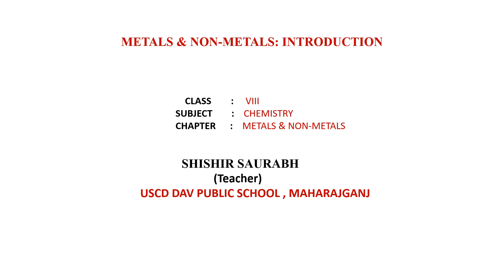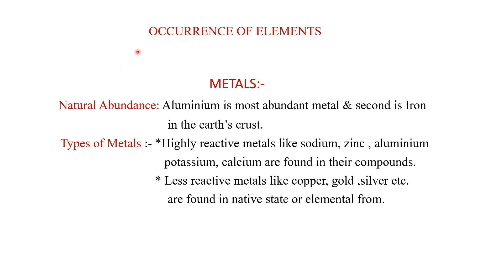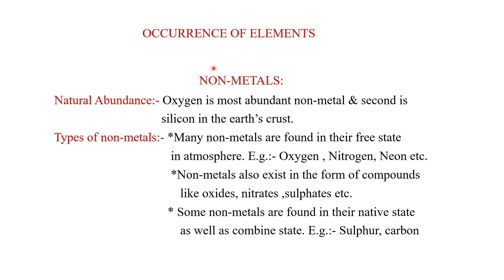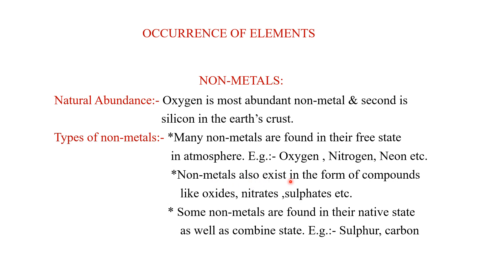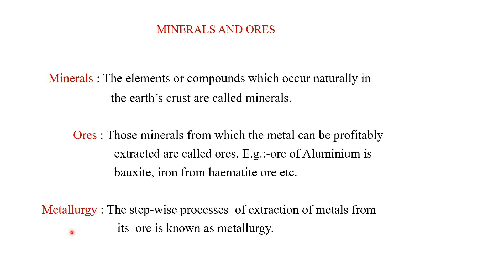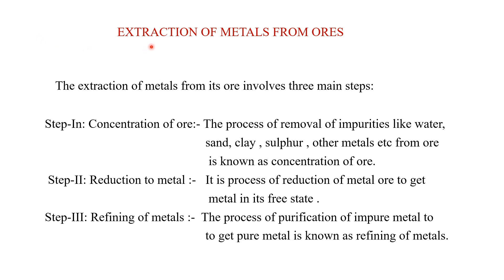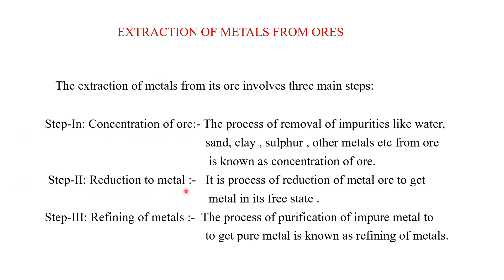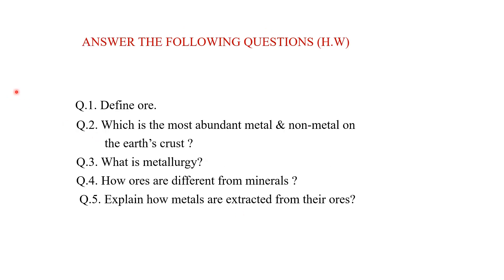Lecture-20/ Metals & non Metals:Introduction/Metals & non-metals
Class-VIII   /  Chemistry